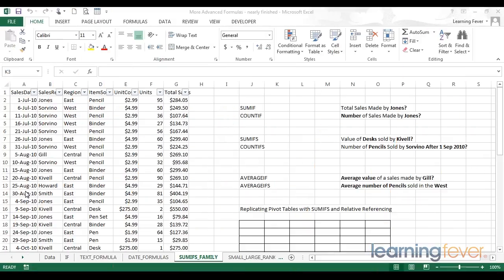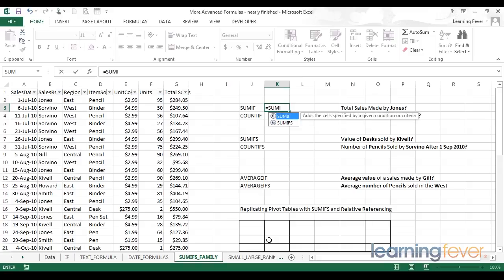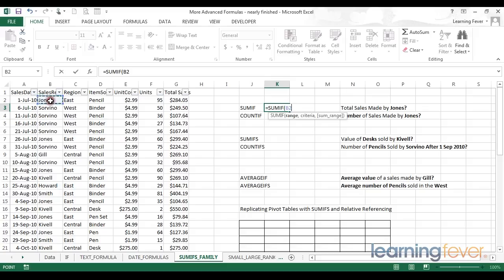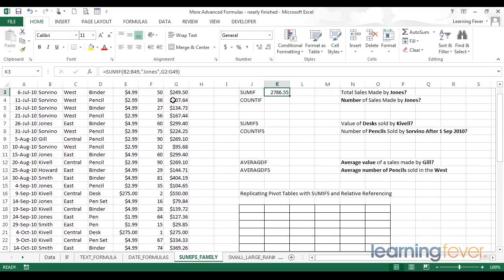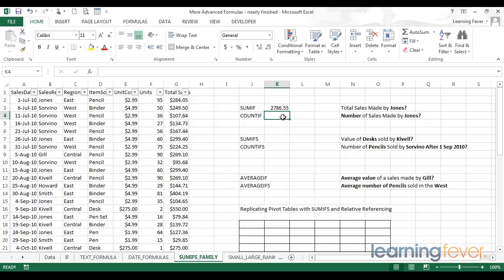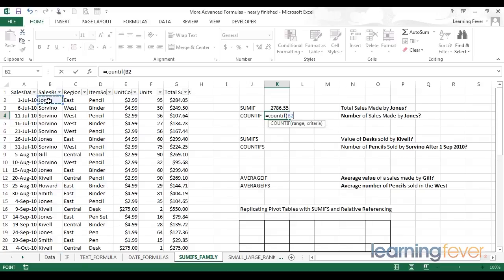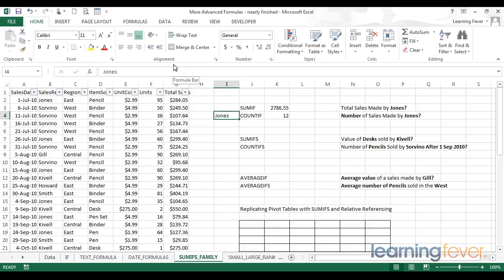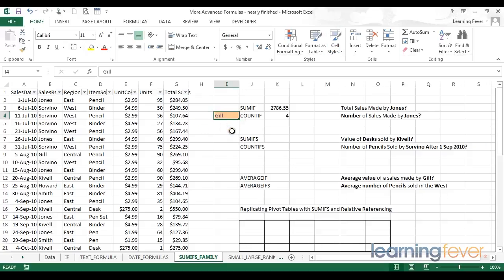Excel Tutorials for Beginners - SUMIF & COUNTIF Functions